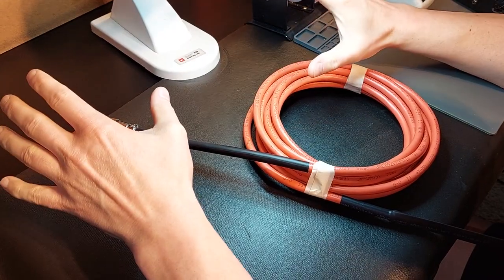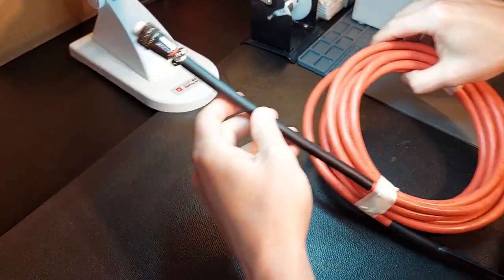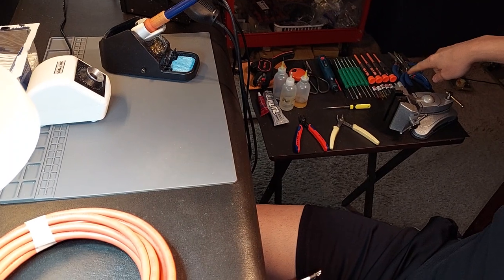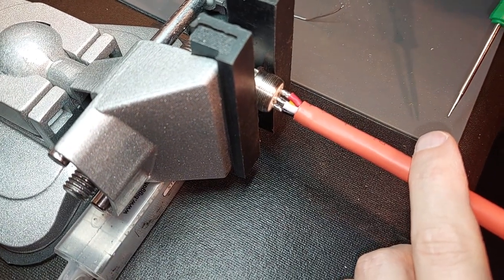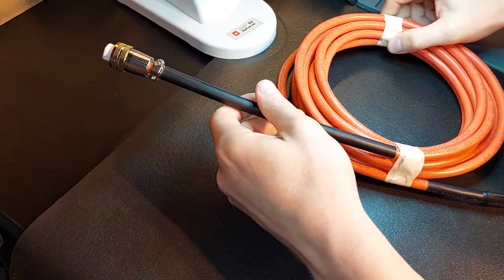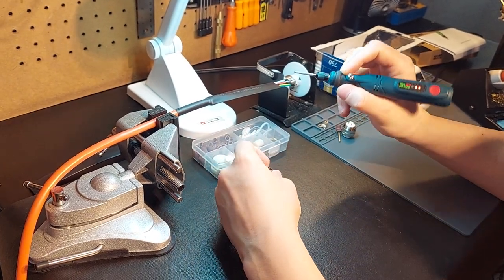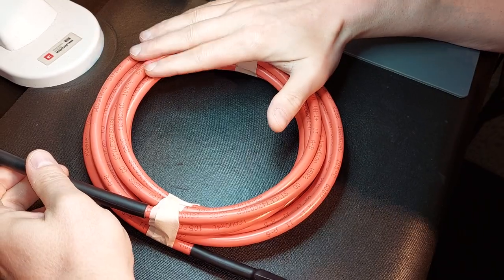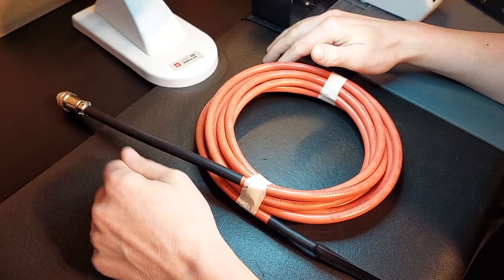Why I Charge What I do For Custom CNC Spindle Cables 4K..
This overview video covers why I charge what I do for my custom built spindle cables built for each clients requirements. This video covers the machining of the HY H17 spindle connector which is the connector that requires the most amount of labor to install.